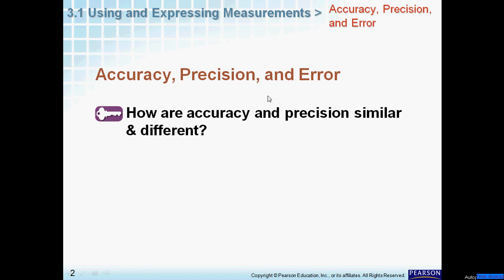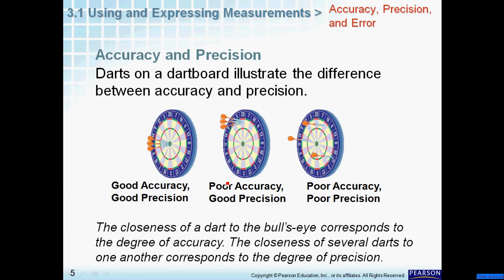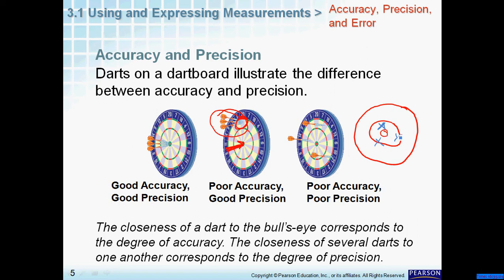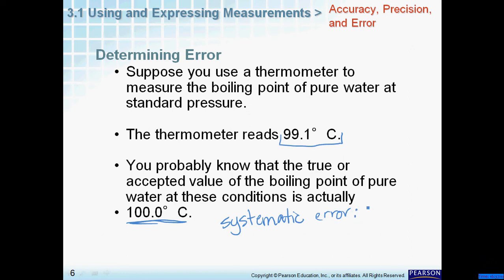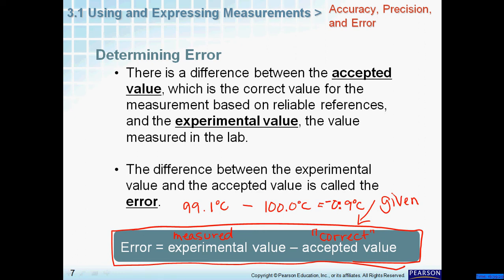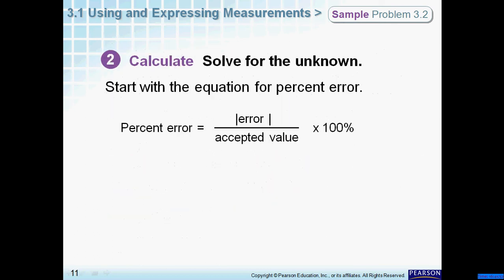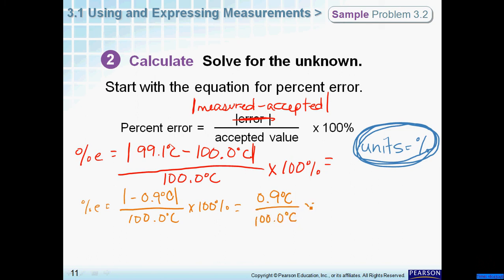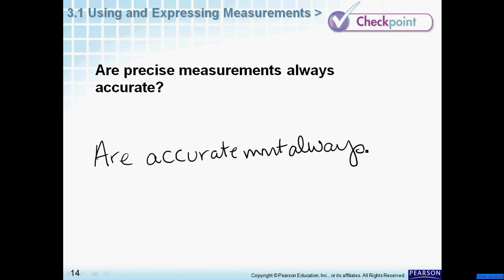accuracy, precision, error